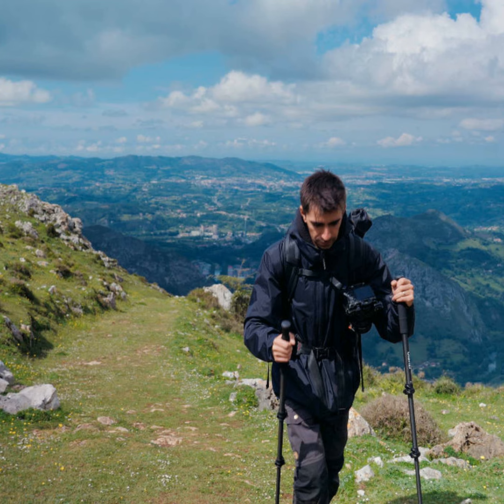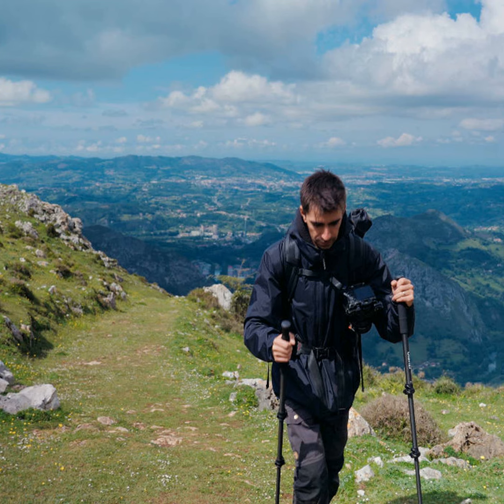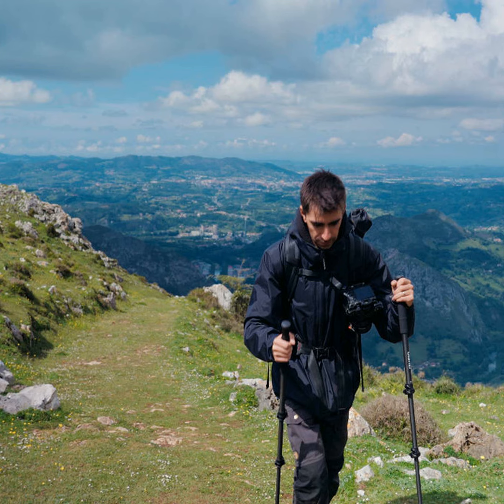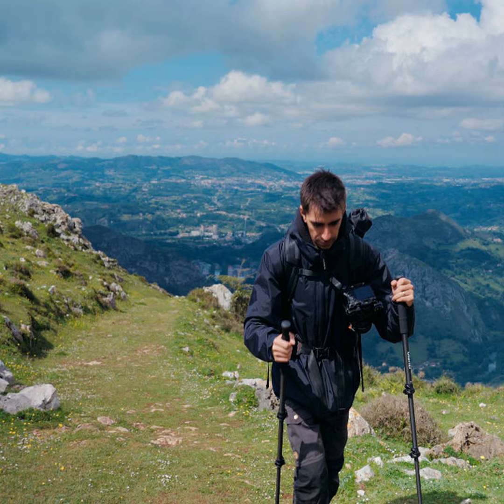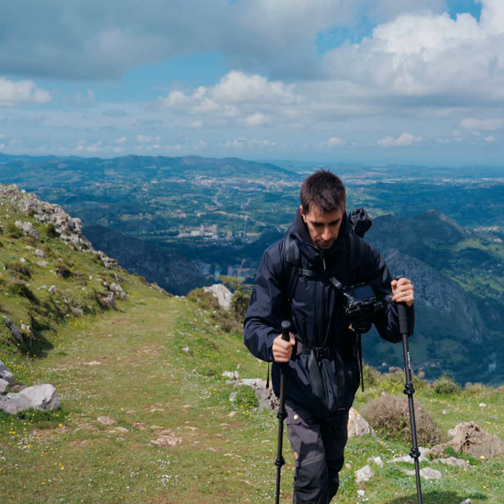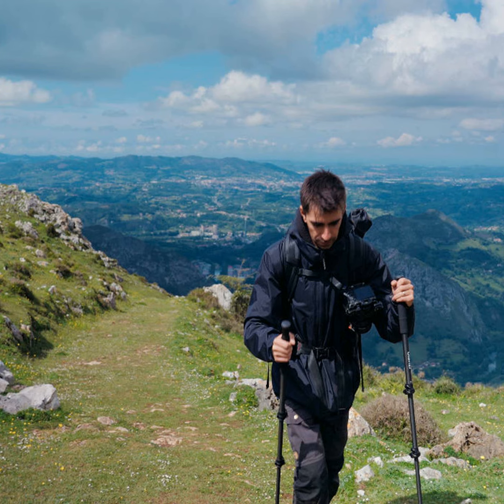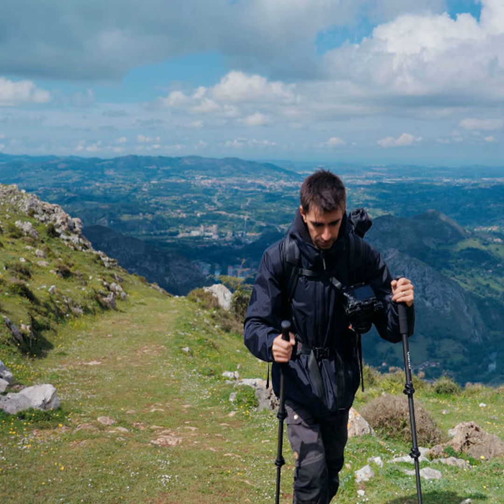How to Properly Use a Monopod?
Learn Effective Monopod Skills from a Pro

Join photo expert Jack as he shares little-known monopod hacks for capturing stunning shots. Whether you're just starting out or want to elevate your skills, this insightful podcast breaks down monopod fundamentals and creative techniques.

Gain proper monopod setup knowledge like extending sections, securing locks, and stable camera attachment. Jack also covers maintaining balance, tilting angles, and using your body for added support.
Go beyond Snapshots

Discover dynamic panning and complex movements to follow fast action. Jack explains how to achieve intriguing low-angle perspectives and creative motion blur effects. Macro photography and time-lapse sequencing tips are also provided.

Tune in for Jack's monopod masterclass. You'll walk away a pro at leveraging this versatile tool's full potential for sharper, more artistic photos and videos on the go.